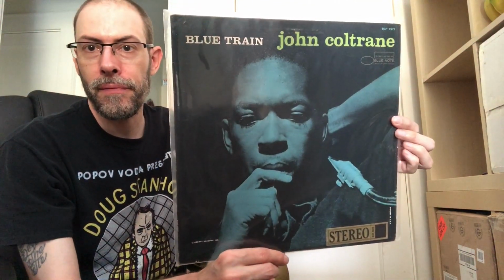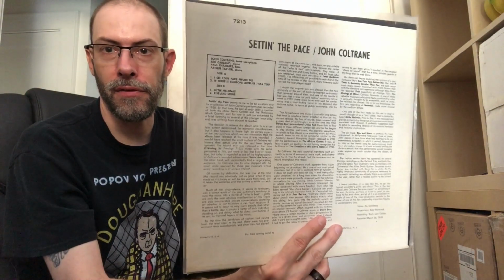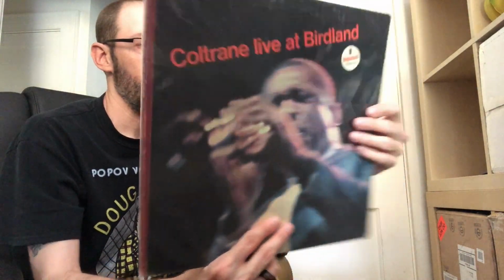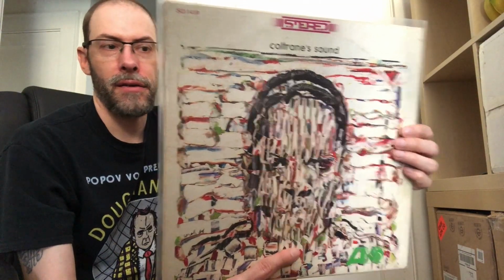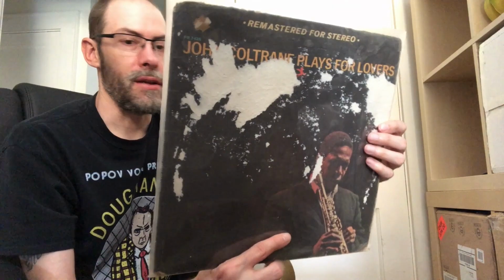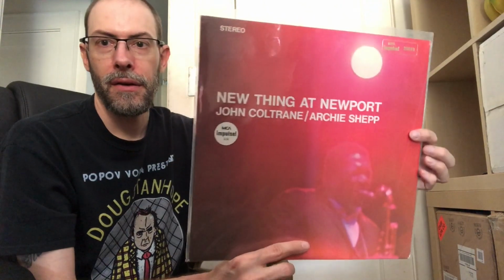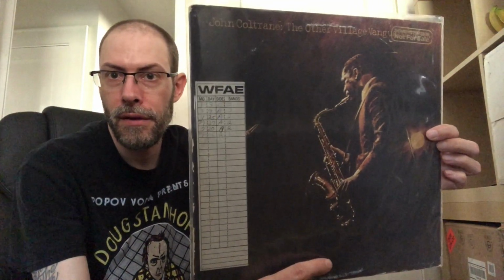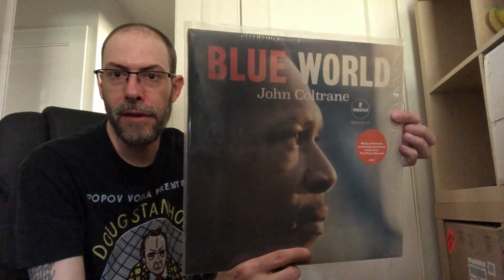Vinyl Community - VC #79 John Coltrane Collection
John Coltrane Collection